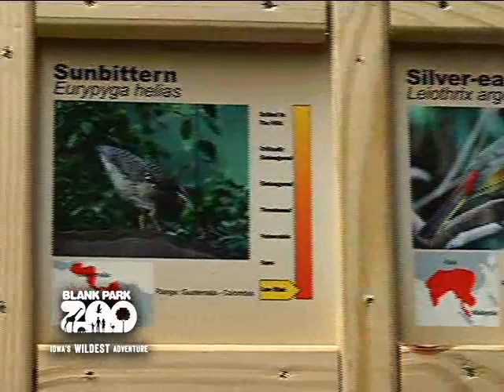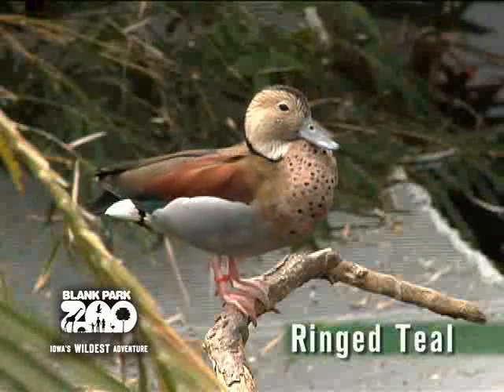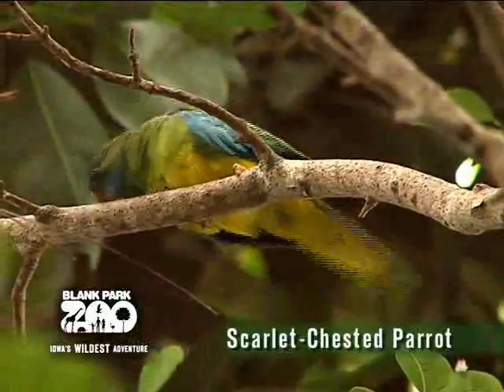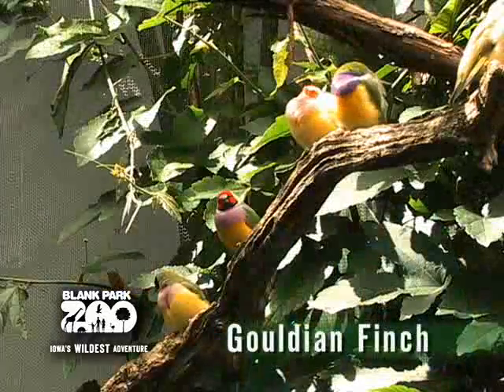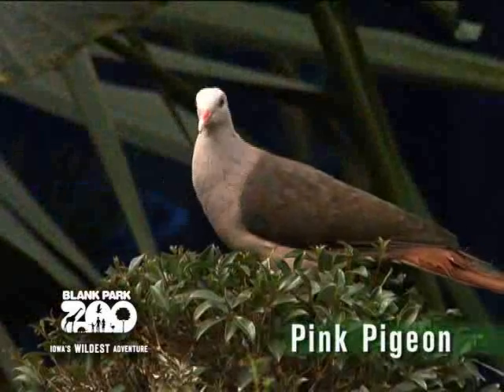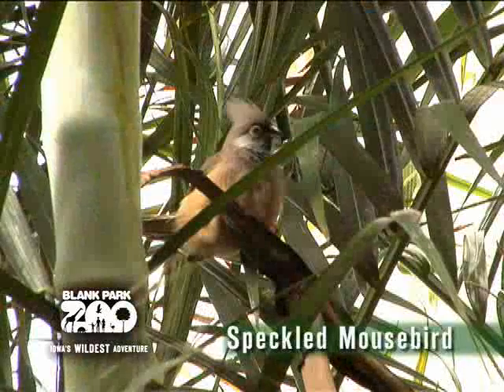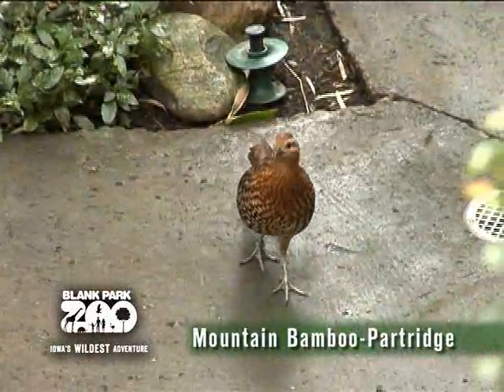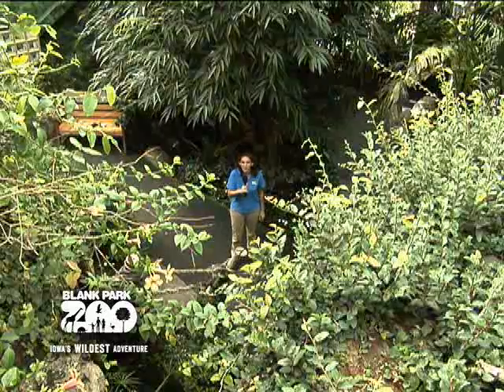Birds of the Discovery Center at Blank Park Zoo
Learn more about the birds in the free flight area of the Discovery Center, at the Blank Park Zoo in Des Moines, Iowa!